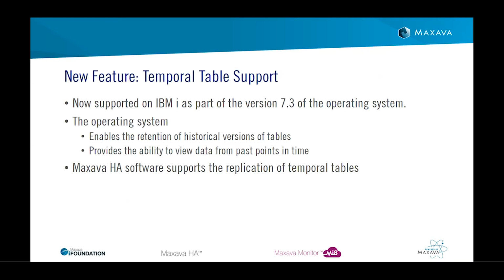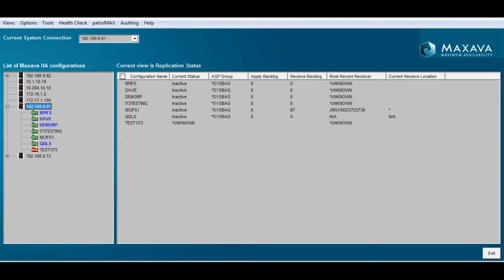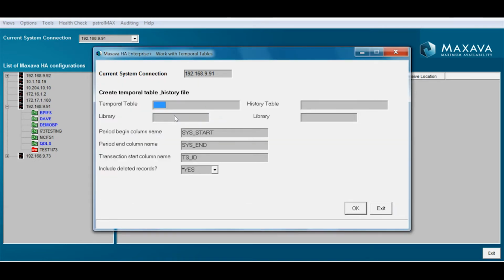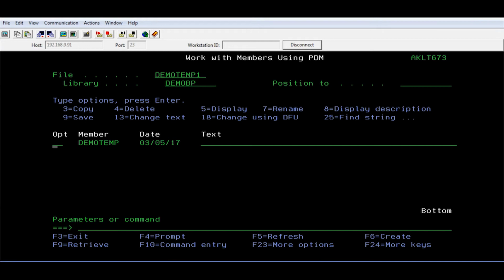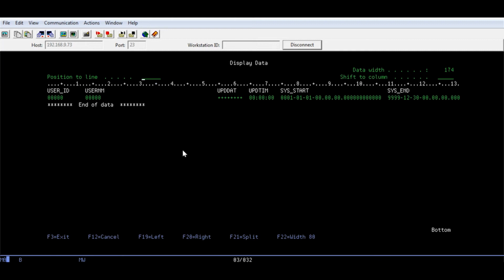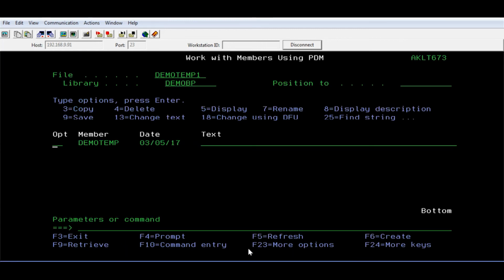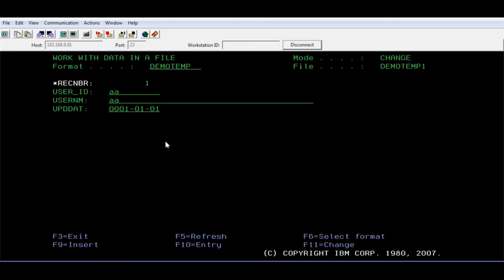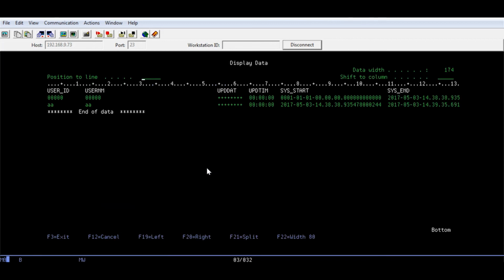Maxava HA Enterprise+ PTF 6MX2037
Find out what's new in the latest Maxava HA PTF and how our new features will benefit you. Also available for Maxava HA Enterprise and SMB versions.